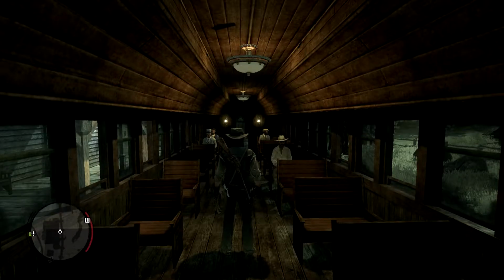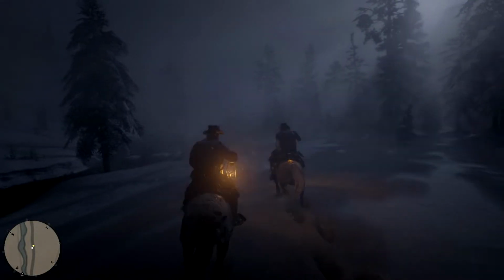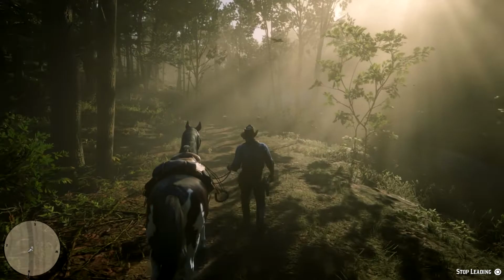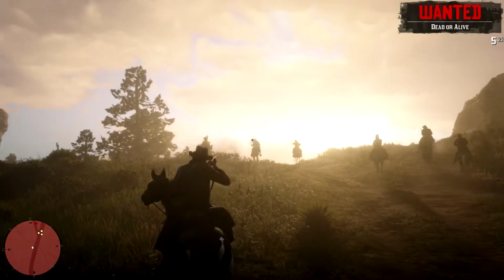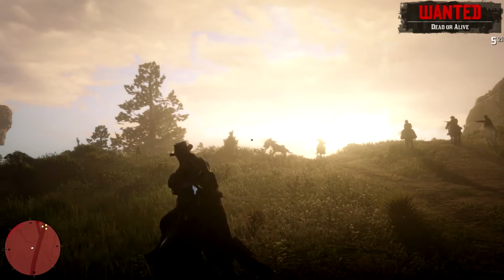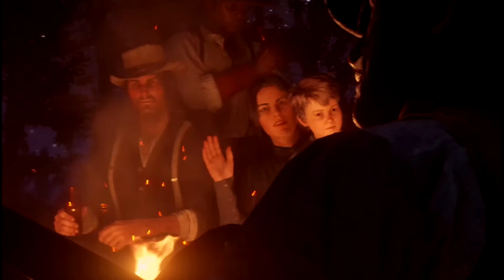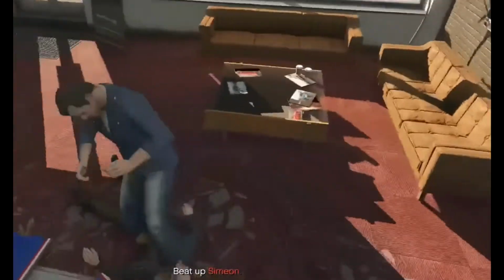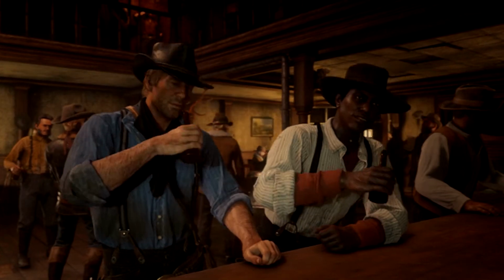Red Dead Redemption 2: Gameplay Video #1 - Best Graphics Ever? What You Missed + Full Breakdown!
At long last Rockstar has released the first real gameplay footage from Red Dead Redemption 2. Tony breaks down this first gameplay video and argues how this just might be the best looking game ever made, or at the very least it's right up there!